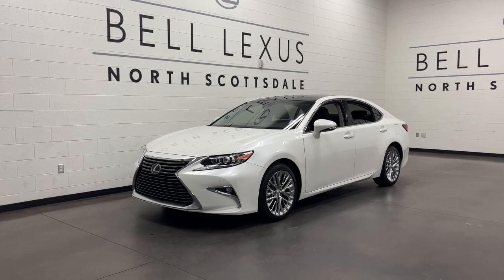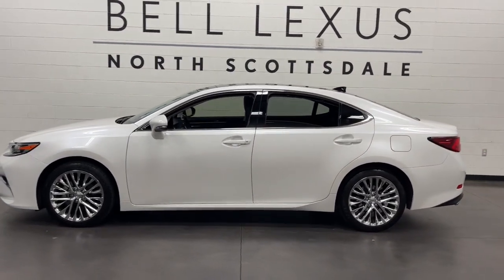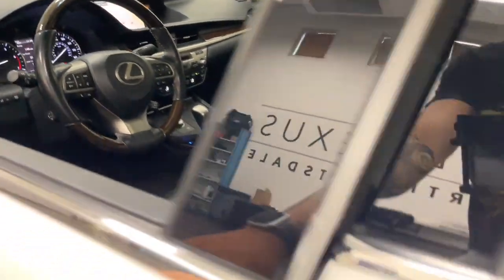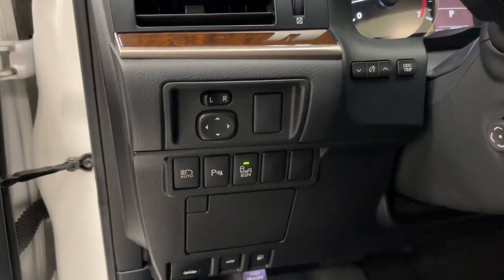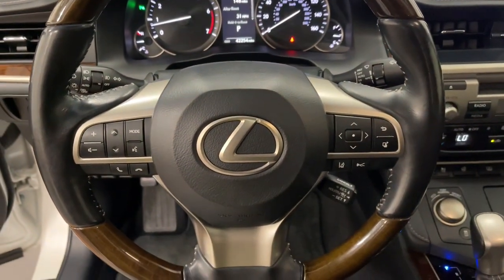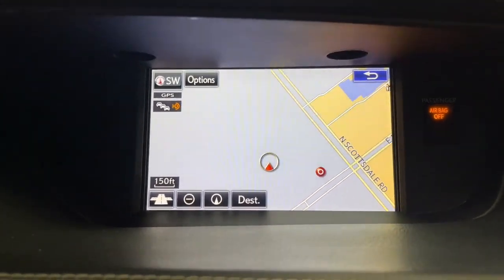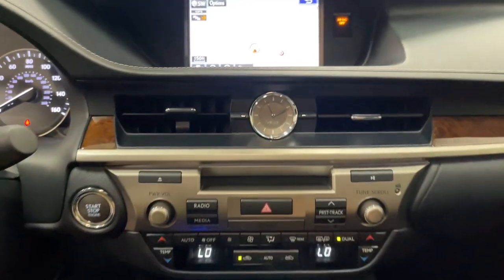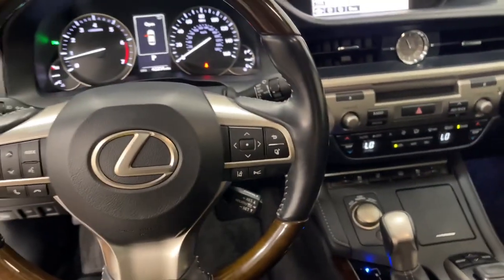2016 Lexus ES Scottsdale, Phoenix, Tempe, Cave Creek, Fountain Hills, AZ 240150B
Eminent White Pearl Used 2016 Lexus ES 350 available in Scottsdale, Arizona at Bell Lexus North Scottsdale. Servicing the Phoenix, Tempe, Cave Creek, Fountain Hills area.

#{MAKE}
#{MODEL}
2016 Lexus ES 350 - Stock#: 240150B

18555 N. Scottsdale Rd

Recent Arrival!brbr** BACKUP CAMERA, ** VENTED SEATS, ** HEATED SEATS, ** NAVIGATION, Bird'S Eye Maple Leather, Active Cruise Control, Ambient Lighting, Driver & Passenger Seat Memory, Driver's Seat Cushion Extender, Heated & Ventilated Front Seats, Manual Rear Door Sunshades, Navigation System, Navigation System Package, One-Touch Power Trunk, Panoramic Roof, Power Rear Sunshade, Radio: Mark Levinson Premium Audio Package w/Navi, Ultra Luxury Package, Wheels: 18 x 7.5JJ 5 Twin-Spoke Aluminum Alloy.brbrWhite 2016 Lexus ES 350 Ultra Luxury Pkg FWD 6-Speed Automatic with Sequential Shift ECT-i 3.5L V6 DOHC Dual VVT-i 24VbrbrOdometer is 8395 miles below market average! 21/31 City/Highway MPGbrbrbr#1 New Vehicle Sales Volume dealer for 7 years in a row. Bell Lexus is a 23 time ELITE OF LEXUS AWARD WINNER...Bell Lexus is also the #1 Lexus dealer in the USA for Service Customer Satisfaction 4 out of the last 6 years. LEXUS JD Power 2020 multiple awards for quality and dependability. LEXUS tops charts for cost of ownership and resale value, year after year.brbrAwards:br  * 2016 KBB.com Brand Image Awards   * 2016 KBB.com Best Resale Value AwardsbrReviews:br  * Smooth V6 engine; comfortable ride and composed handling; luxurious and well-built interior; generous rear legroom. Source: Edmunds